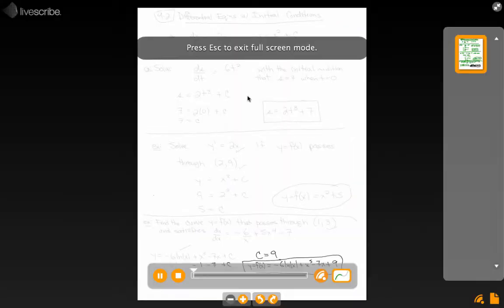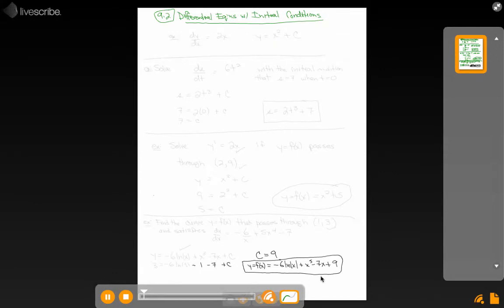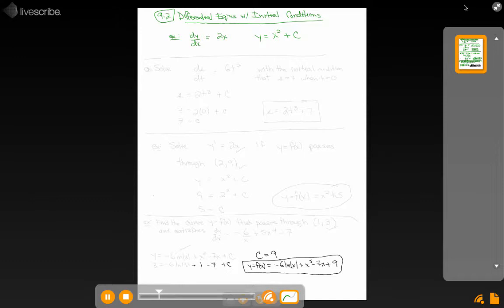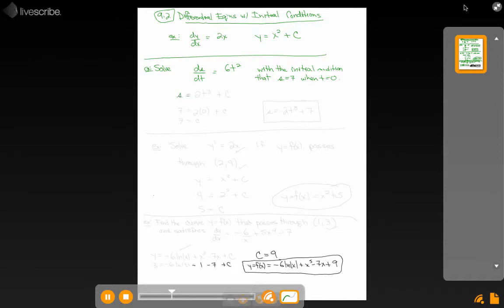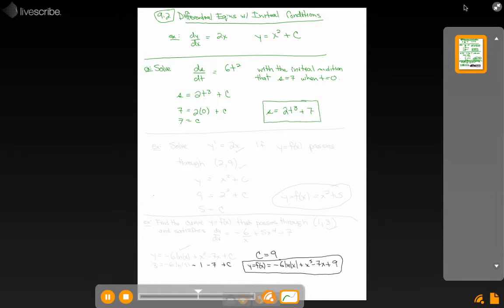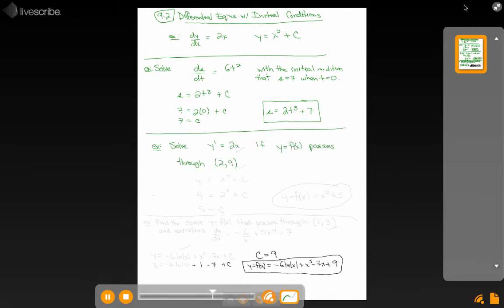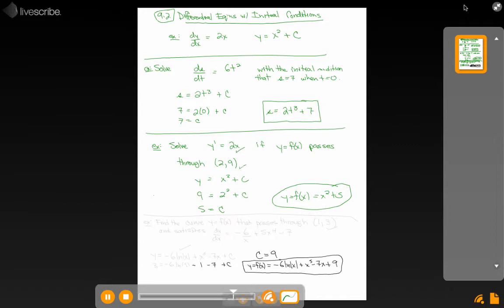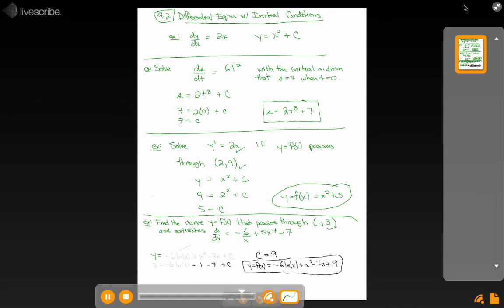Chapter 9 Lesson 2 Example 1 Math 31